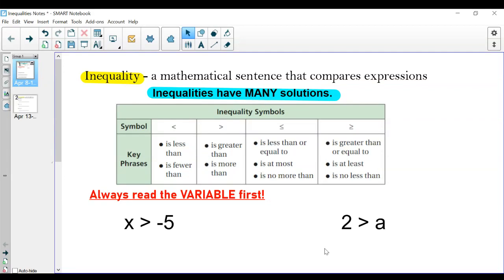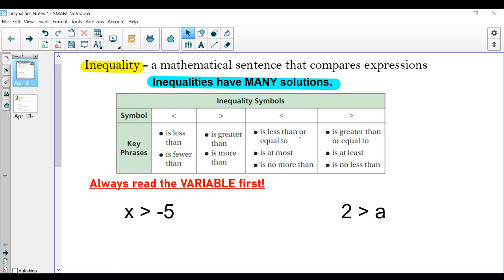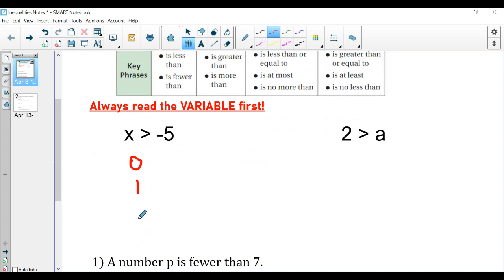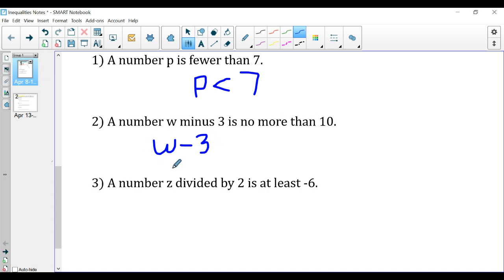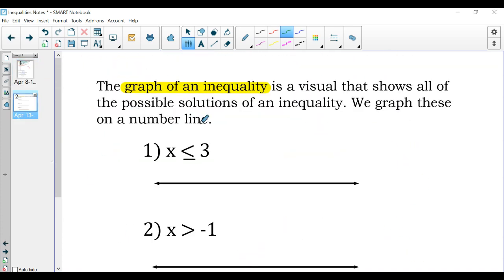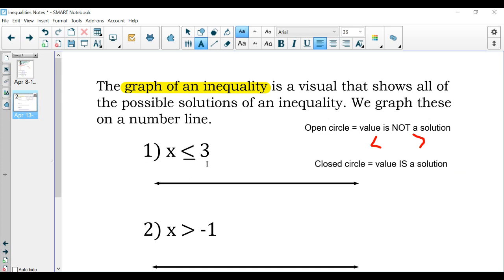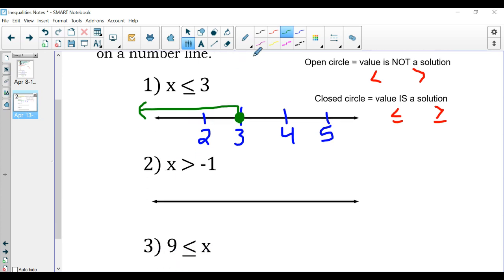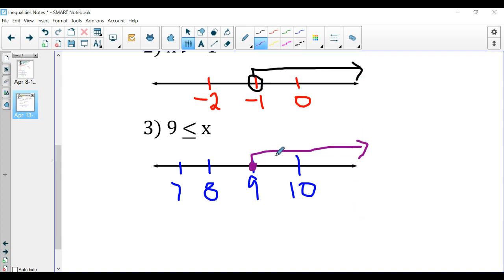Writing and Graphing Inequalities